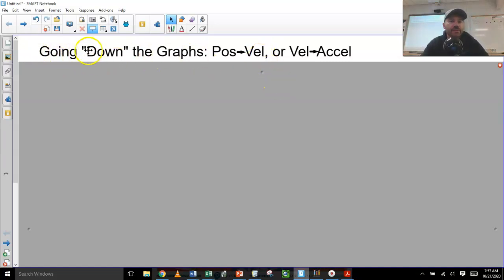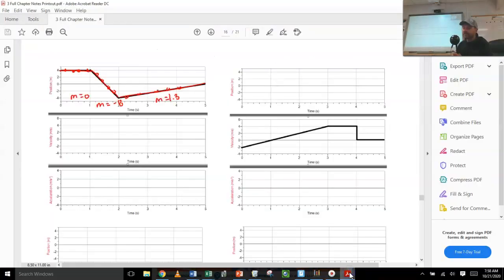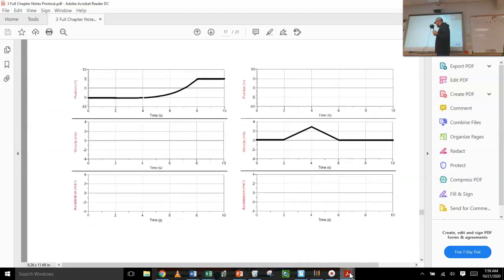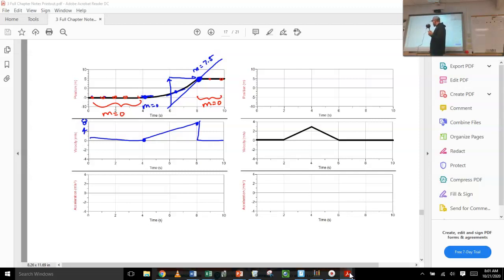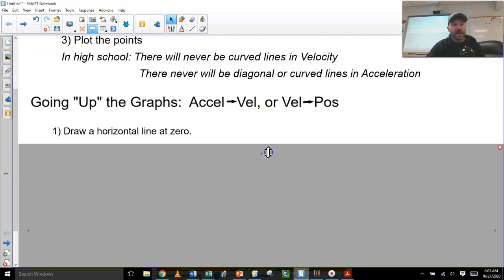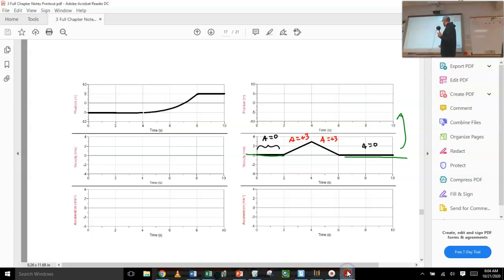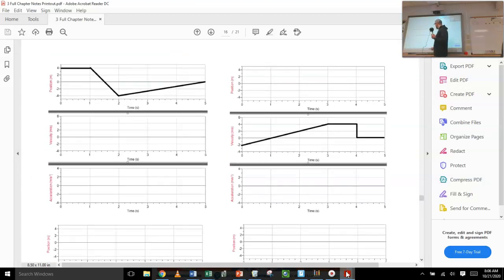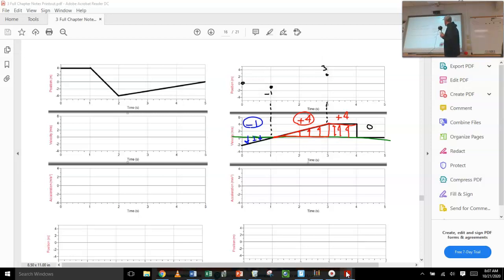3.3 Part 2: More Examples